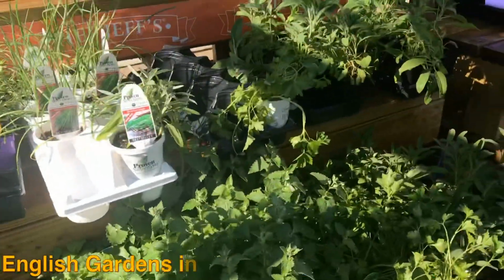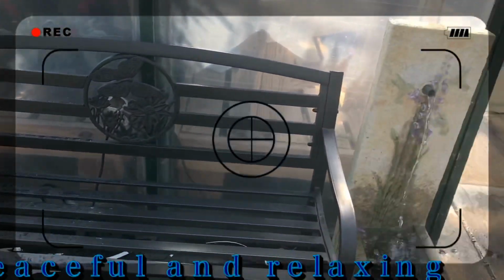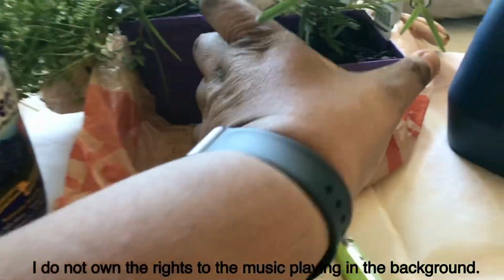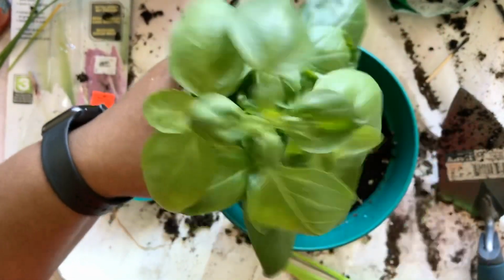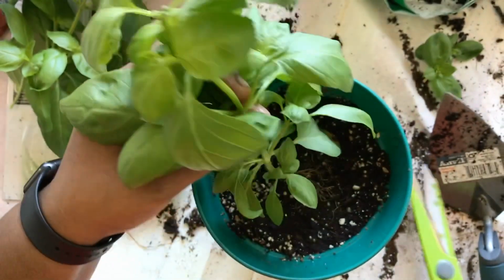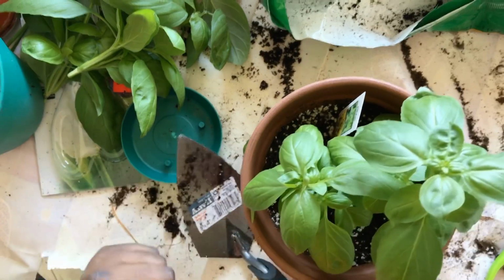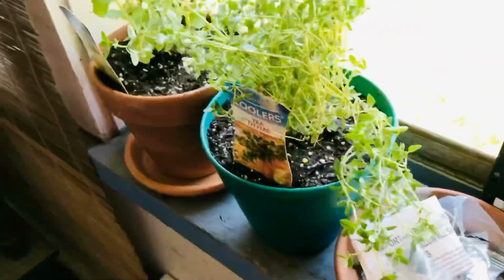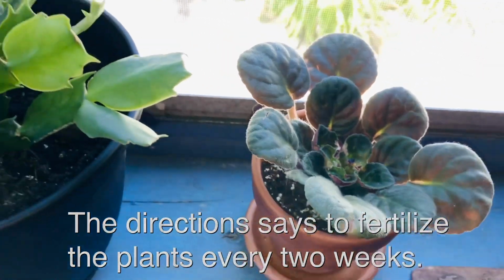Plant Update & Repot Time!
Hey, my Crafty Friends! Here's an update on my plant journey. If you are a planter and want to share some tips and tricks, please do so in the comment section.

In this video, you will see the progress of my herb, African violet, and thanksgiving cactus plants. Also, I purchased some cool new herb plants and you get to watch me cut FOR THE FIRST TIME my basil!

Feel free to send me some happy mail:
Create with La'Diva

*Smooches*